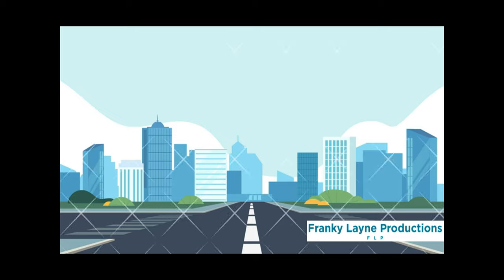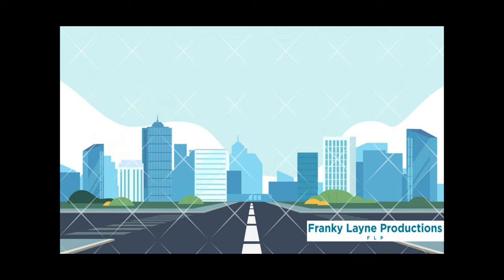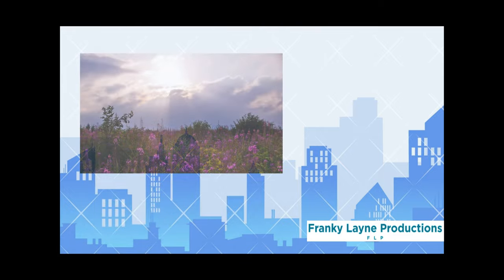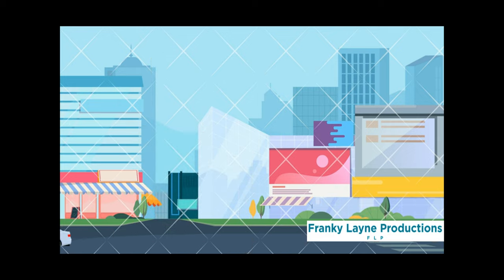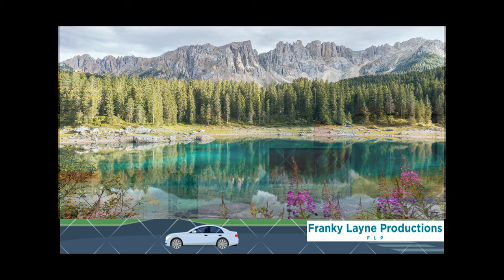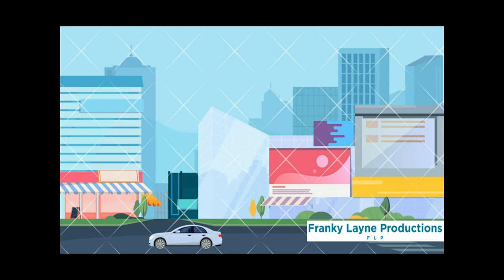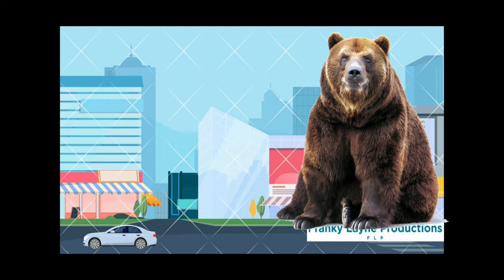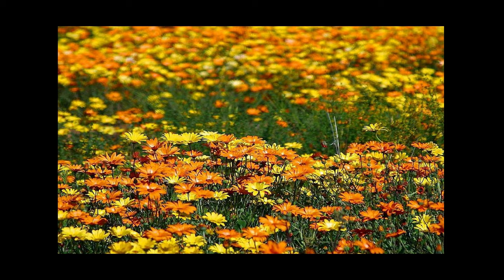FRANKY LAYNE PRODUCTIONS CREATES VIDEOS, VOICEOVERS, ANIMATIONS & DOODLES FOR YOU.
FLP   FRANKY LAYNE PRODUCTIONS CREATES VIDEOS, VOICEOVERS, ANIMATIONS & DOODLE'S.

Let's Get You Started On Your Next Vision for Your Next Project.
@ Franky Layne Productions Dot Com / Contact

Translated titles:
FRANKY LAYNE PRODUCTIONS CREA VIDEOS, VOICEOVERS, ANIMACIONES Y DOODLES PARA USTED.

FRANKY LAYNE PRODUCTIONS CRIA VÍDEOS, VOICEOVERS, ANIMAÇÕES E DOODLES PARA VOCÊ.

FRANKY Layne 製作為您製作視頻、配音、動畫和塗鴉。

GUMAGAWA NG MGA VIDEO, VOICEOVER, ANIMATION, AT DODLES ANG FRANKY LAYNE PRODUCTIONS PARA SA IYO.

FRANKY LAYNE PRODUCTIONS MENCIPTAKAN VIDEO, SUARA, ANIMASI & Doodle UNTUK ANDA.

FRANKY LAYNE PRODUCTIONSは、あなたのためにビデオ、ナレーション、アニメーシ

FRANKY LAYNE PRODUCTS는 귀하를 위해 비디오, 음성 해설, 애니메이션 및 낙서를

ການຜະລິດ FRANKY LAYNE ສ້າງວິດີໂອ, ສຽງຮ້ອງ, ພາ

FRANKY LAYNE PRODUCTIONS สร้างวิดีโอ พากย์เสียง แอน

FRANKY LAYNE PRODUCTIONS TẠO VIDEO, VOICEOVERS, ANIMATIONS & DOODLES CHO BẠN.